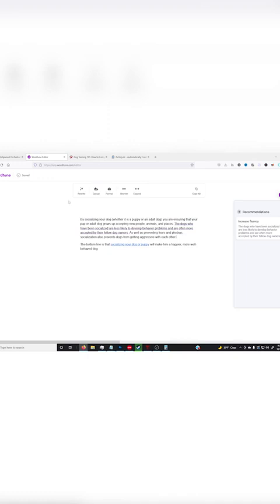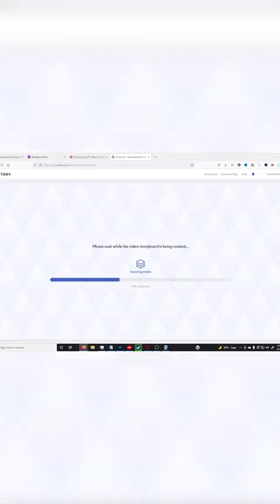Pictory is amazing!